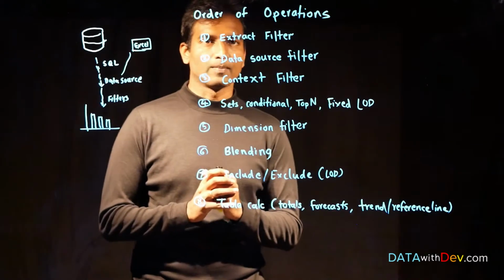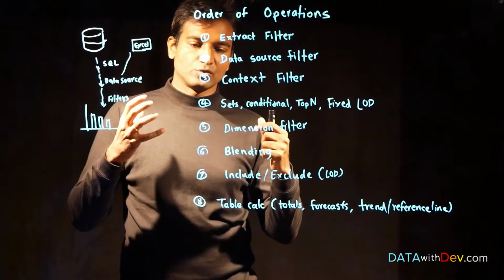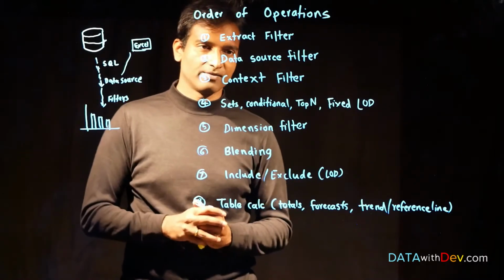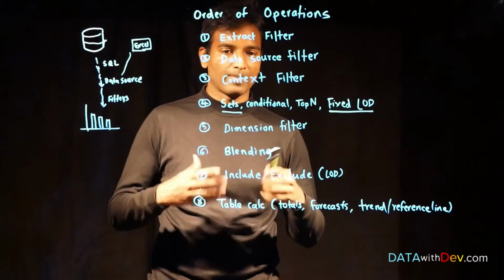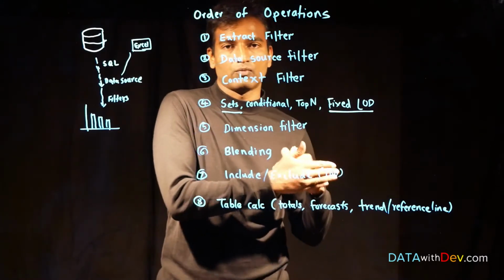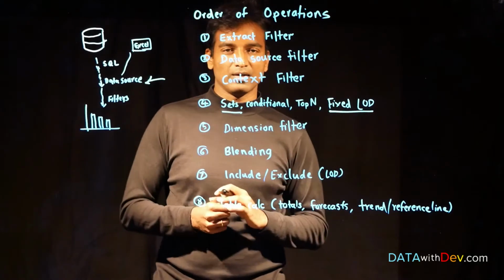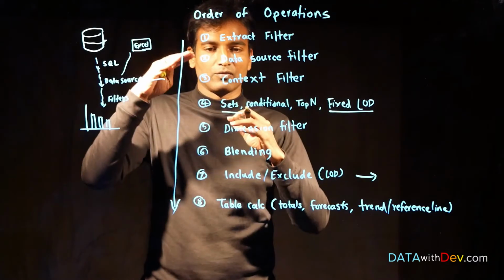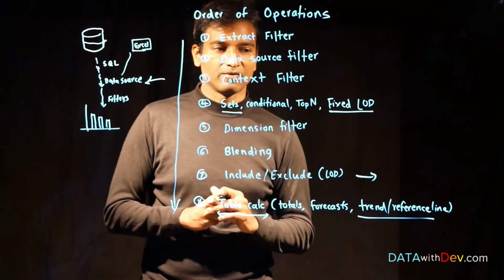Tableau Order of Operations - A Tutorial on How Tableau Filters Data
As data moves from its source ( a database or a spreadsheet), there are a number of places in Tableau's data processing pipeline that data can be filtered.

In this video we will review all of the available alternatives.

1. Extract filters.
2. Data source filter
3. Context filter
4. Set, conditional, Top N, Fixed LOD
5. Dimension filter
6. Blending
7. Include/Exclude (LOD)
8. Table calculations (total, forecast, reference)